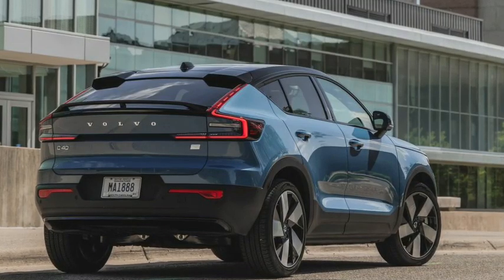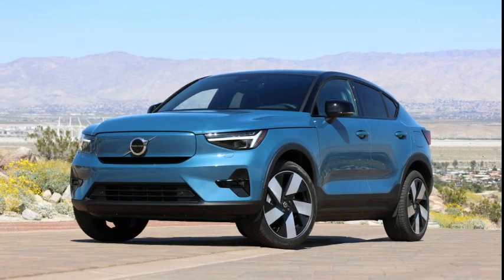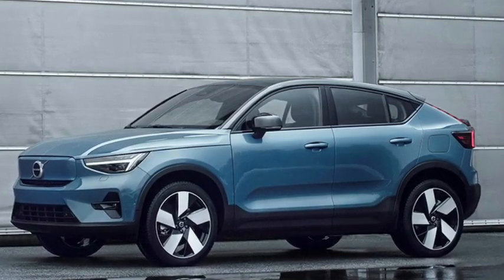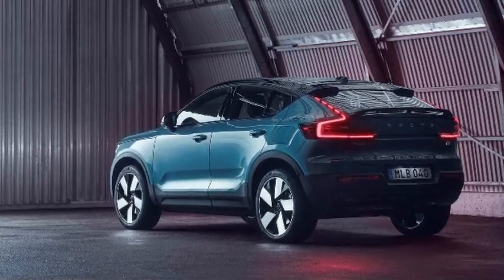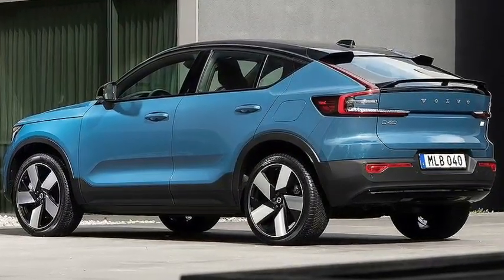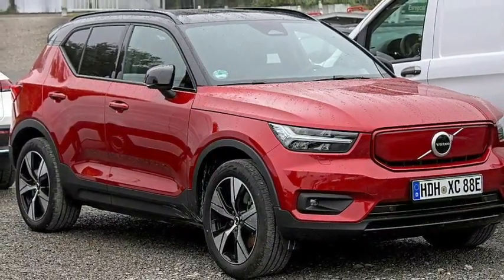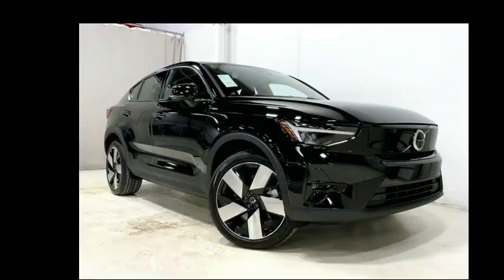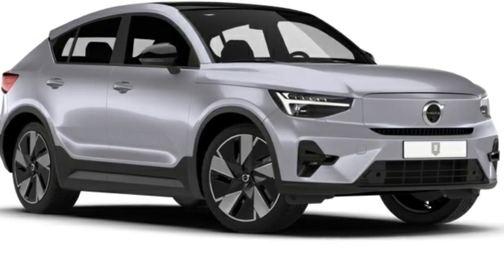2024 Hyundai Tucson Is Very Special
2024 Hyundai Tucson Is Very Special